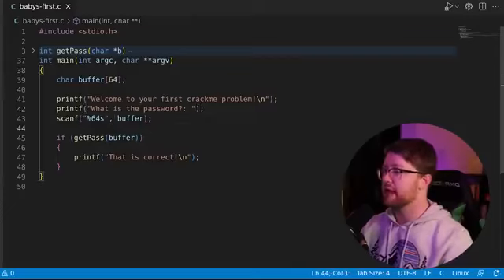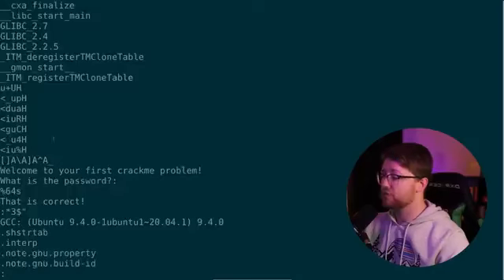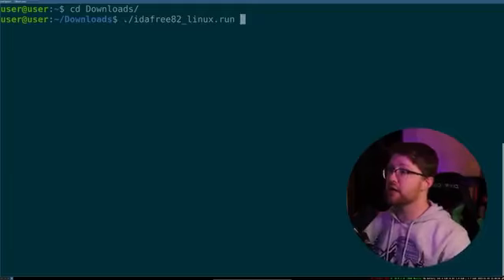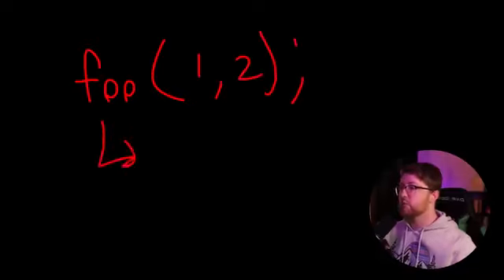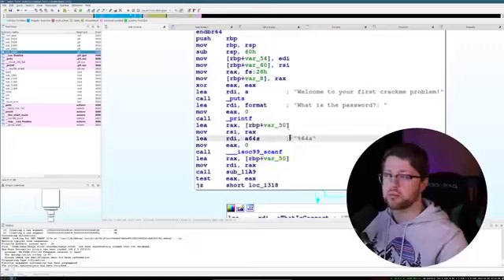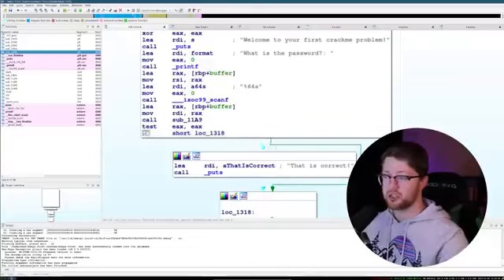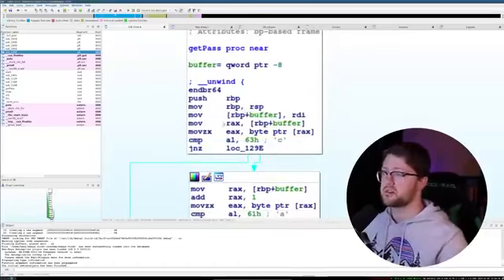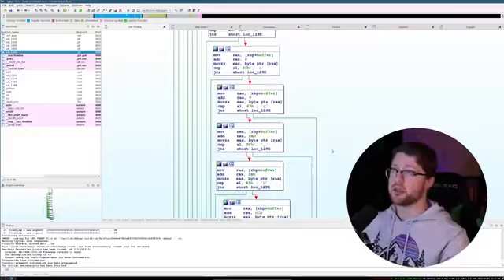Everything Can Be Open Source with Reverse Engineering – Try It Now!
One of the essential skills for cybersecurity professionals is reverse engineering. Anyone should be able to take a binary and open it in their favorite disassembler or decompiler to figure out what the features are. ALSO, reverse engineering is a fun puzzle that I highly recommend everyone try out for themselves.